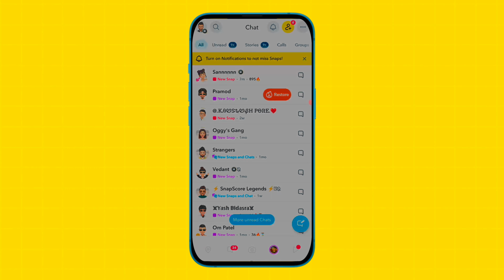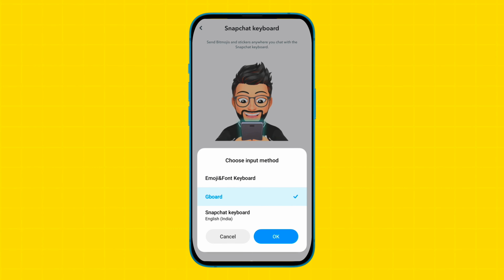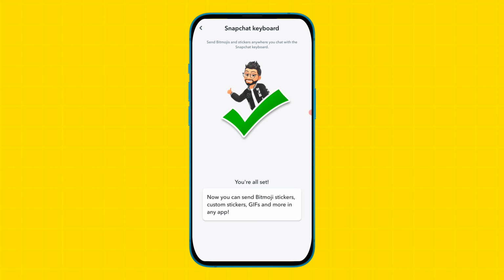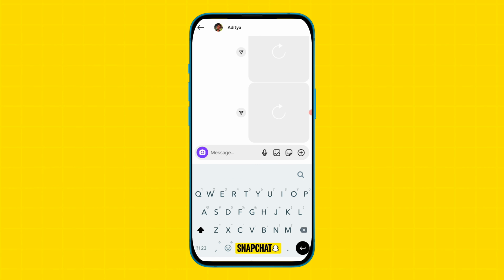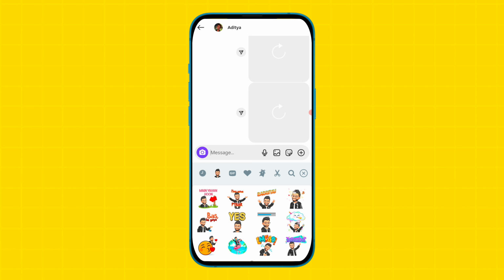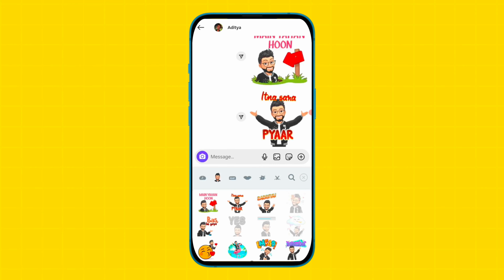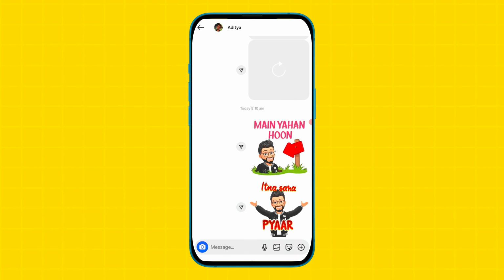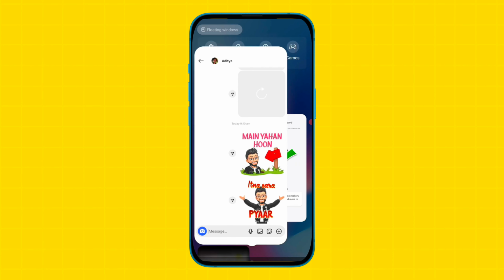NEW Update: What is Snapchat Keyboard Extension | How to use Snapchat Keyboard Extension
Friends, in today's video I will tell you what the Snapchat keyboard extension is and how you can use it!